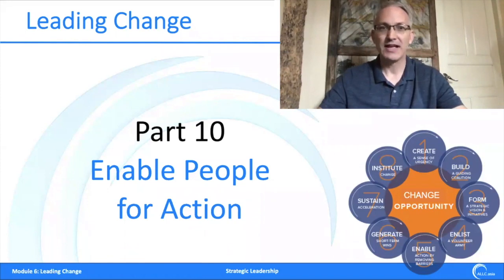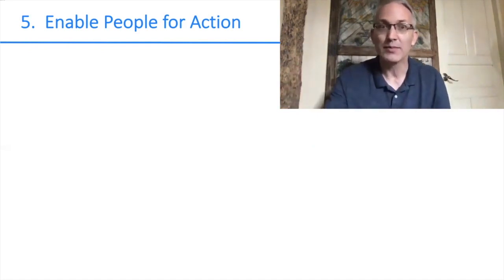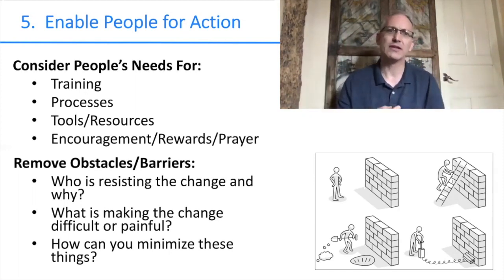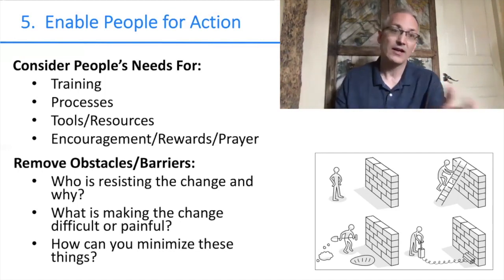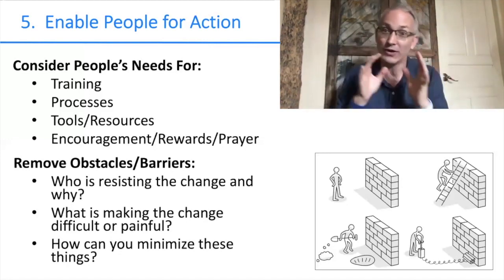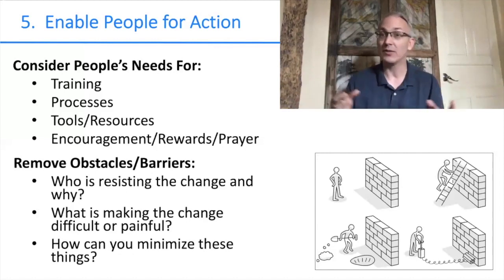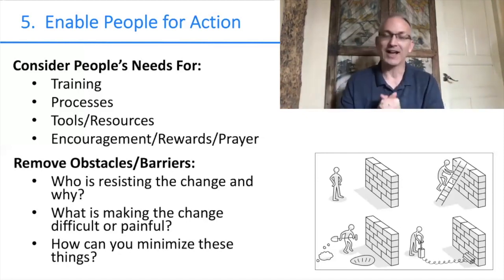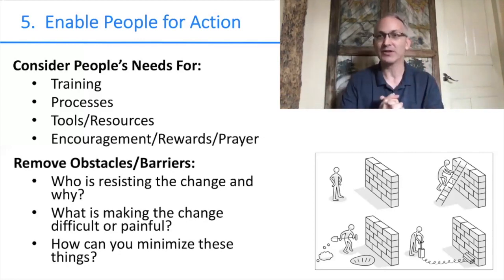SL 6 10 Enable People for Action